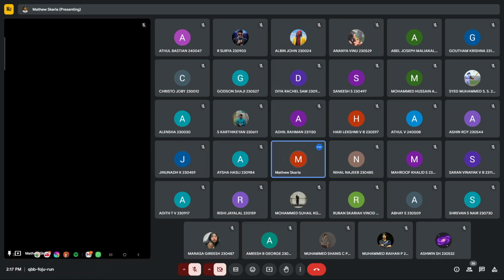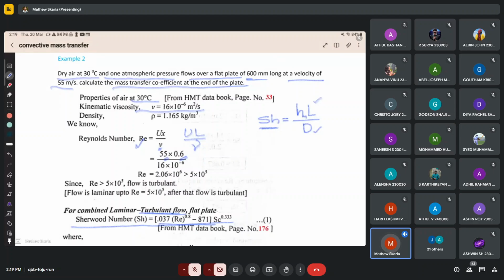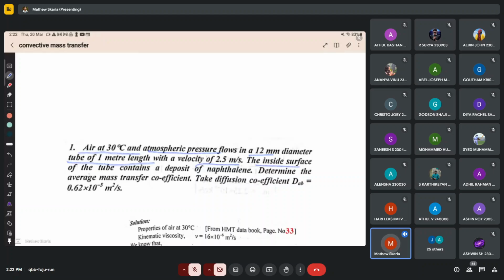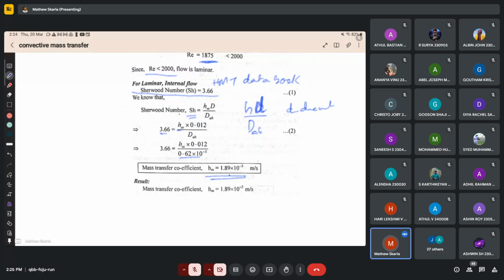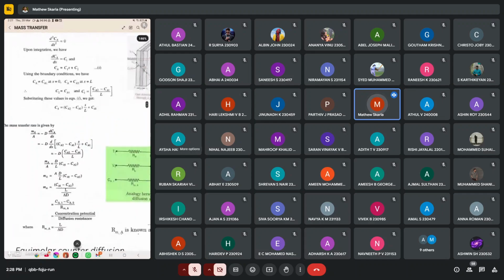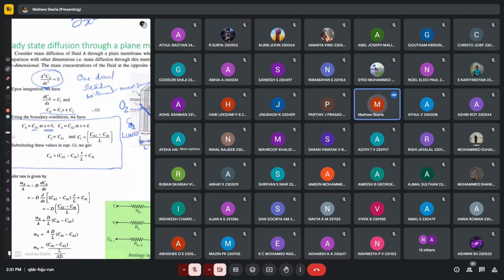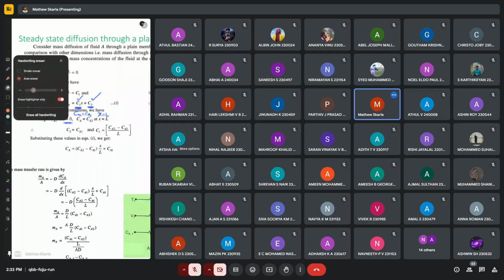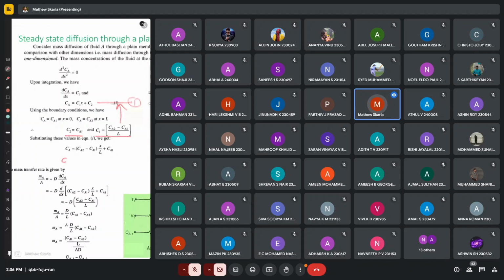HTTM Mathew Sir 2025-03-20 14:17:18